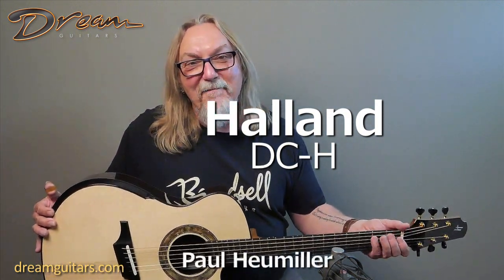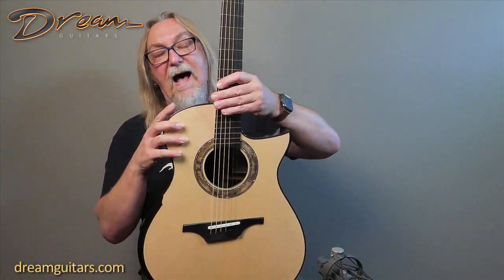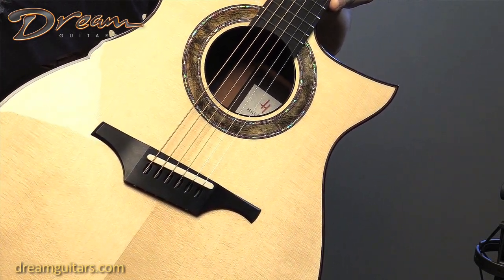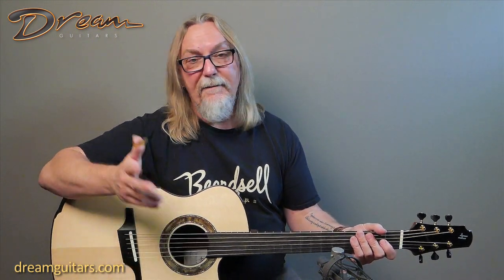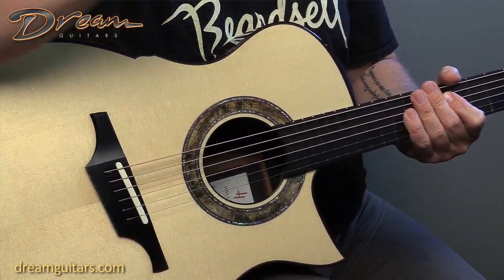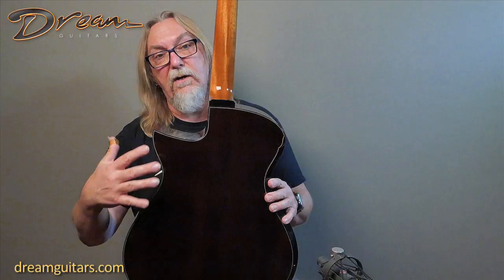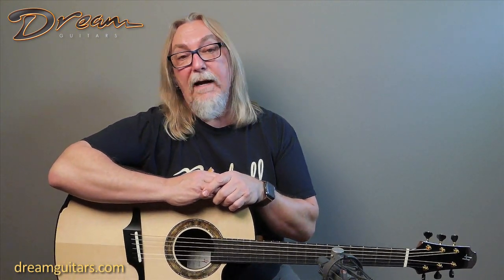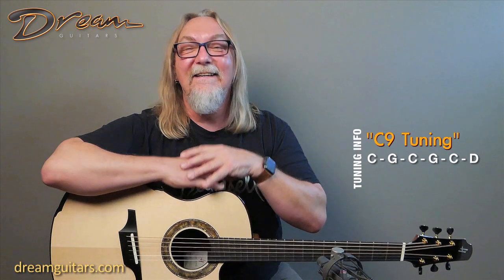Brand New Halland DC-H, Wenge & Moonspruce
This is an incredible guitar in every way. The larger body design is easy to hold and offers up big, plentiful bass response equally matched with treble strings that offer up the melody with incredible depth and beauty. Gage is on my shortlist of the modern greats.